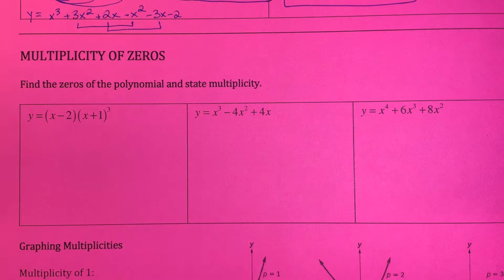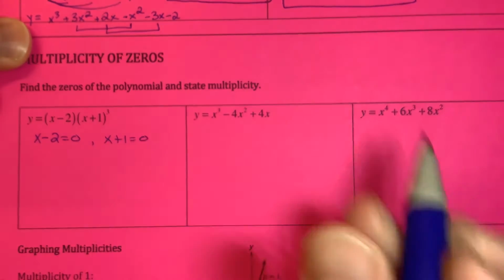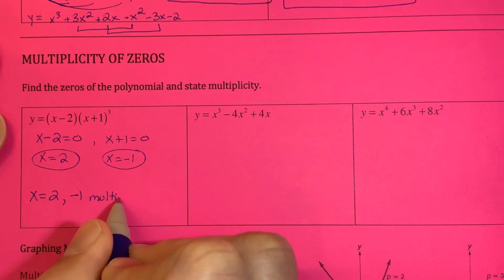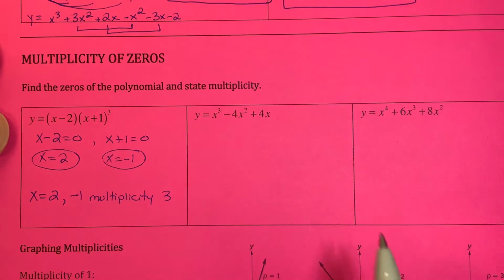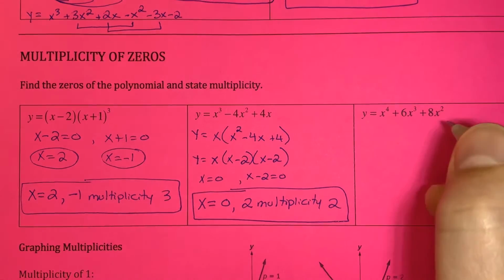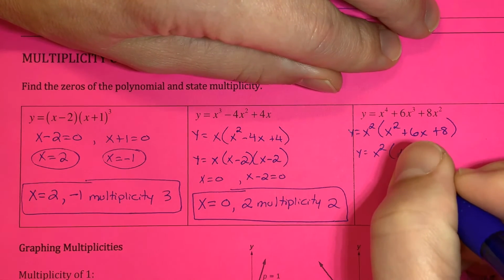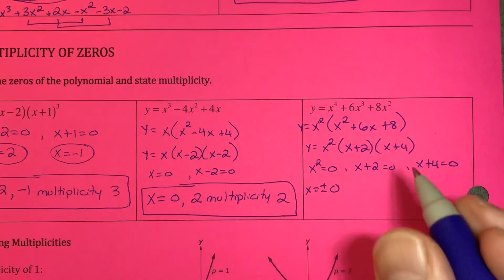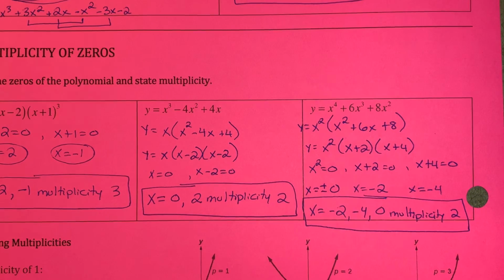Math 3: (2.5) Linear Factors/Multiplicity (Part 5)